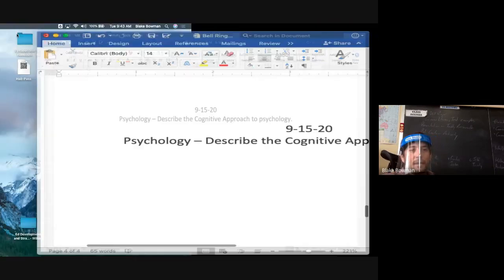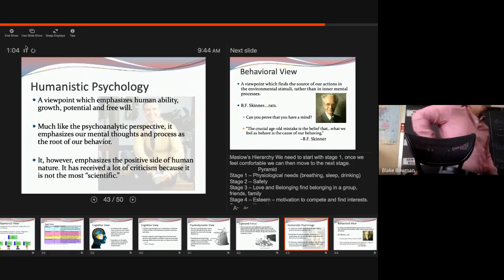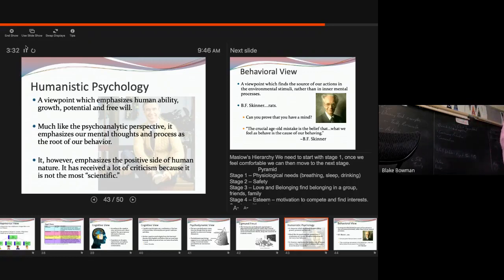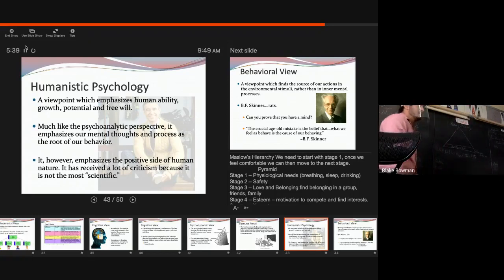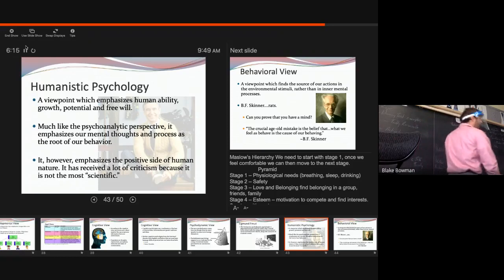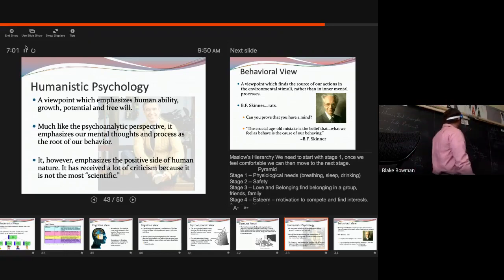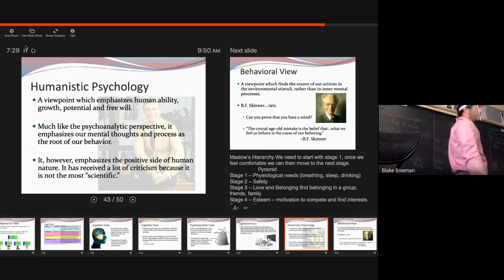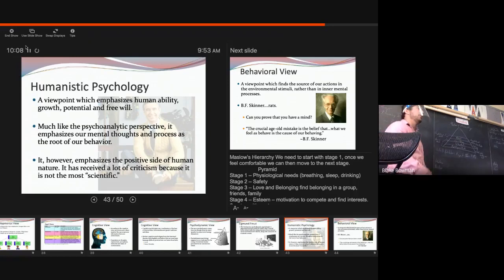Psychology 9 15 20 1